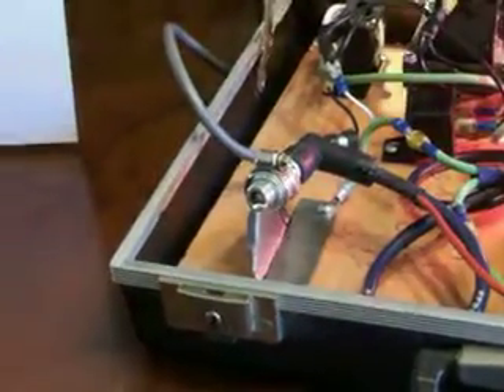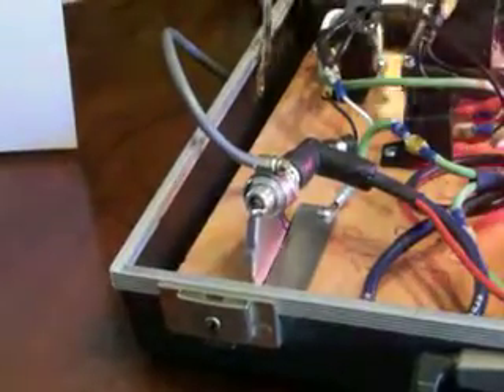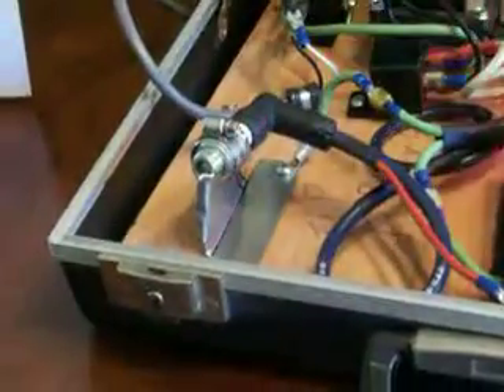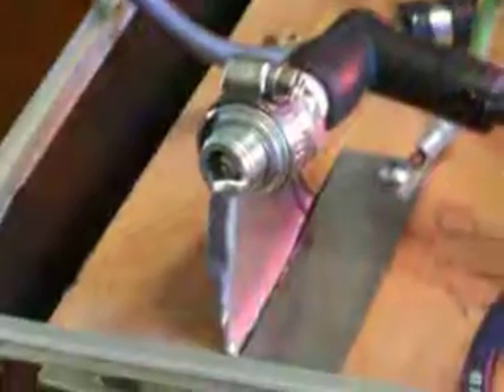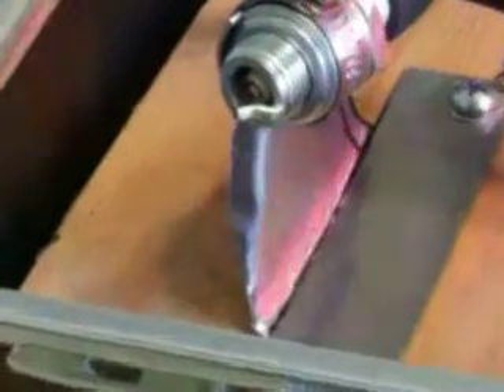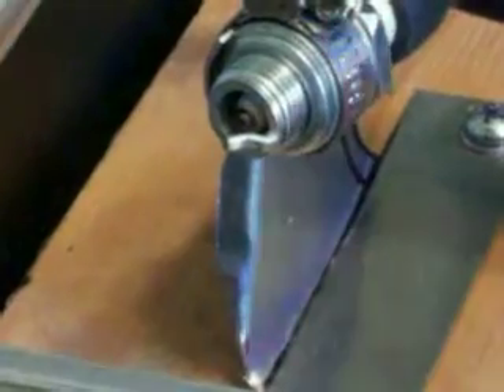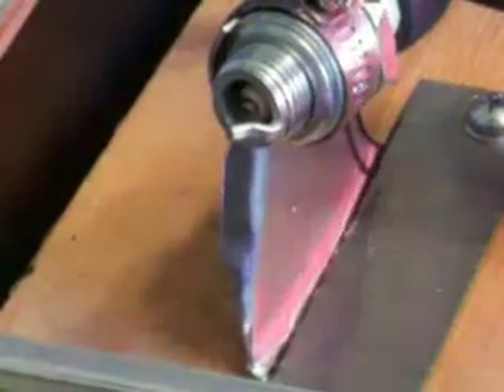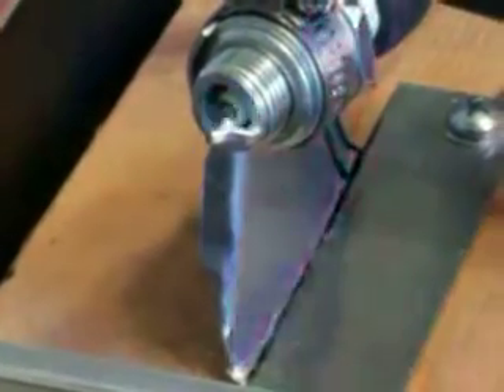firefly part 2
plasma high energy spark